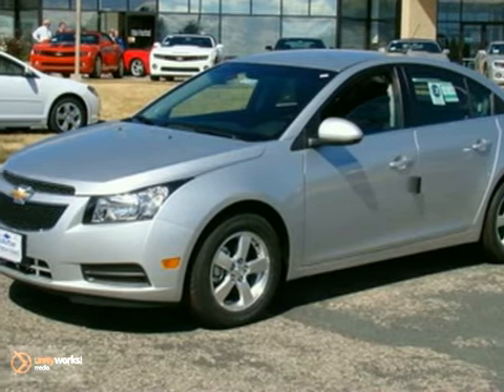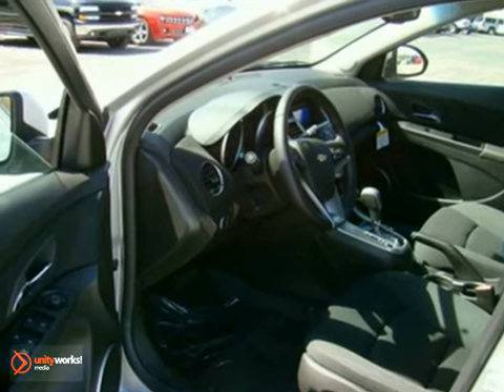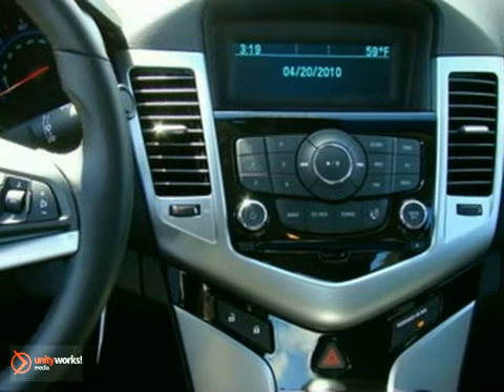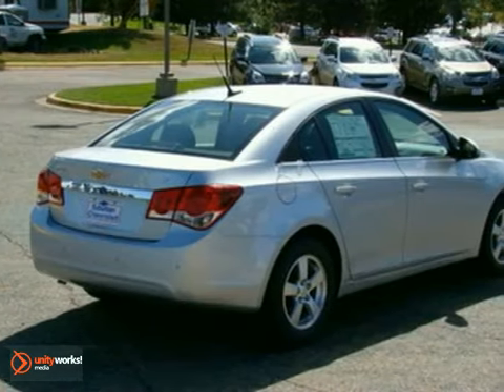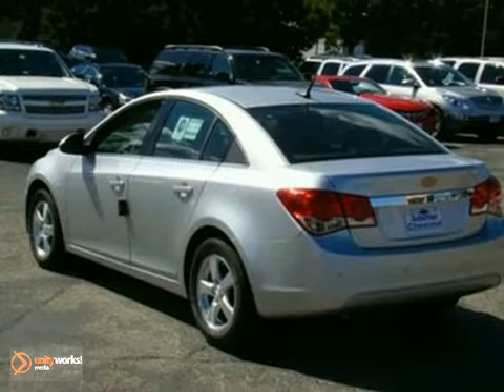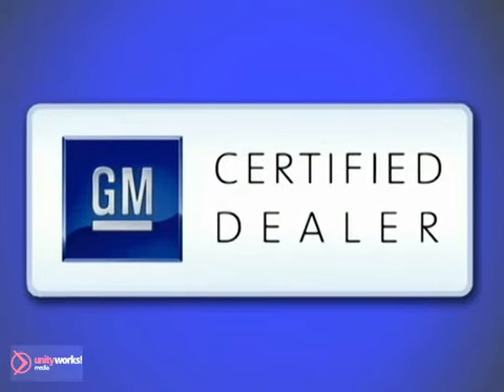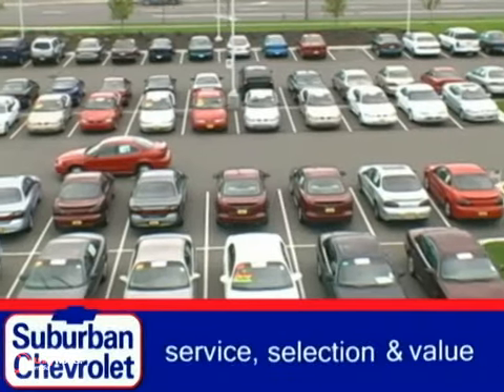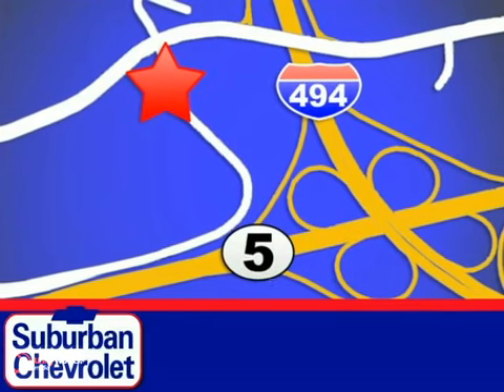2012 Chevrolet Cruze #121249 in Minneapolis St Paul, MN SOLD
SOLD - If you are looking for real value on a great new car, Suburban Chevrolet invites you to come in and test drive this 2012 Chevrolet Cruze, stock# 121249. We are conveniently located near Minneapolis St Paul, MN and known for our great selection, reliability and quality. Come take a look at this 2012 Chevrolet Cruze today.

Suburban Chevrolet
12475 Plaza Drive
Minneapolis St Paul MN, video

Suburban Chevrolet has a large inventory of Chevrolet cars, hybrids and sports utility vehicles. Like these:

Chevrolet Avalanche
Chevrolet Aveo
Chevrolet Camaro
Chevrolet Cobalt
Chevrolet Colorado
Chevrolet Corvette
Chevrolet Equinox
Chevrolet Express
Chevrolet HHR
Chevrolet Impala
Chevrolet Malibu
Chevrolet Silverado
Chevrolet Suburban
Chevrolet Tahoe
Chevrolet Traverse

Suburban Chevrolet has access to a large inventory of new and used Chevrolet vehicles in the Eden Prairie, MN area. At Suburban Chevrolet, our sales representatives can help you to buy your next new or used car, hybrid or sports utility vehicle through a hassle free and exciting car buying experience. It is our goal to make the car buying experience at Suburban Chevrolet the best in Minnesota.

Serving the Minneapolis, St. Paul, Bloomington, Edina, Minnetonka, Faribault, Plymouth, and Duluth areas faithfully!